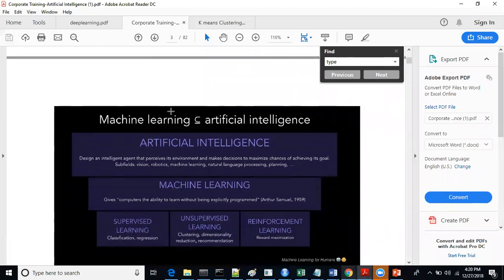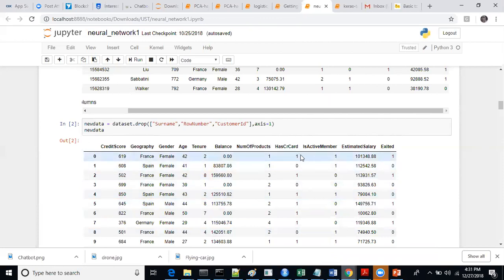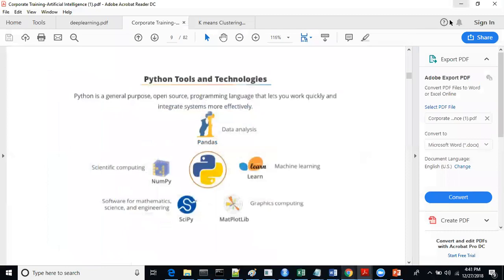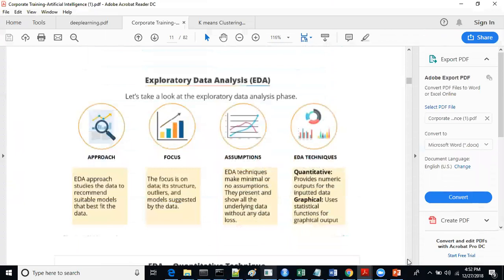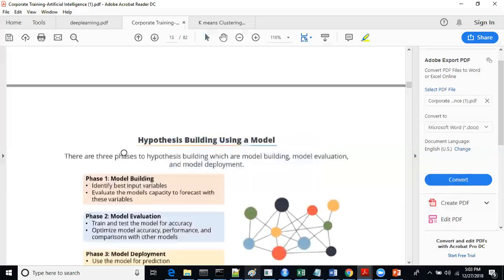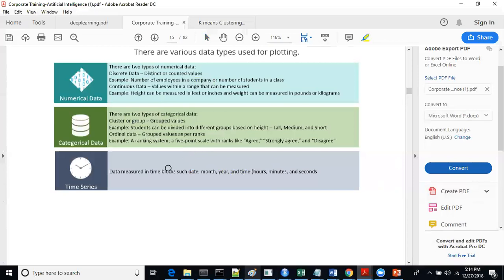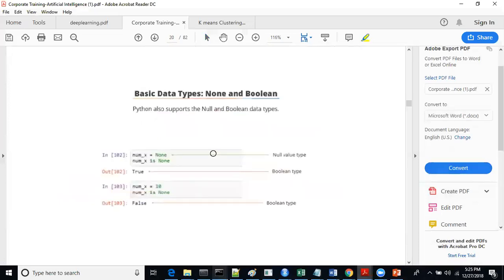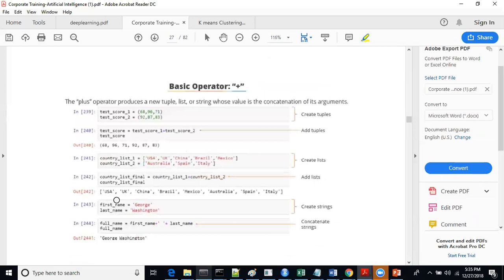class1 M L